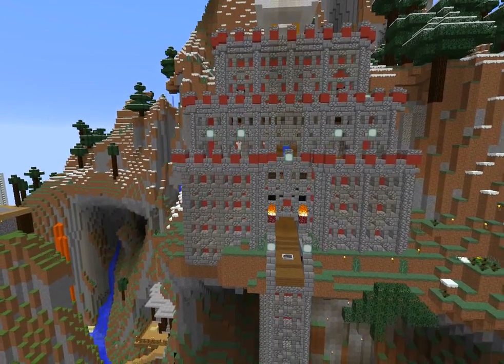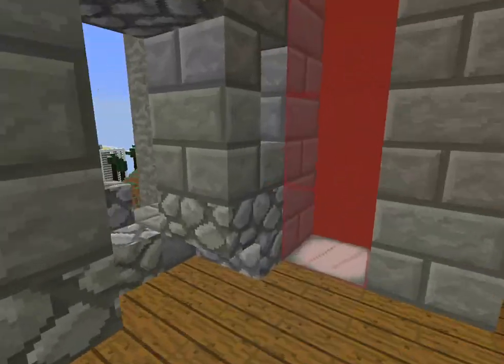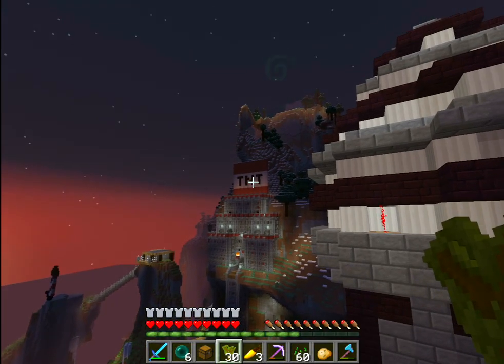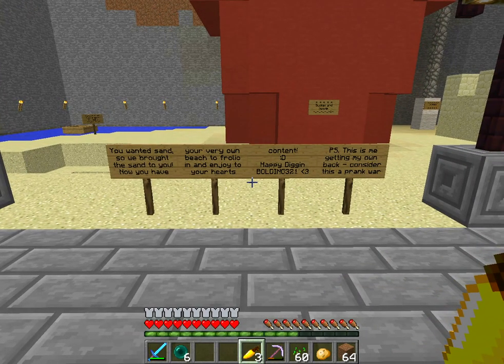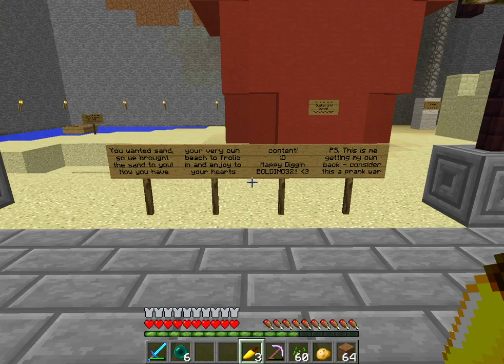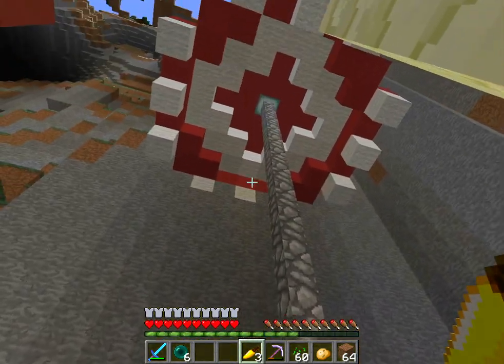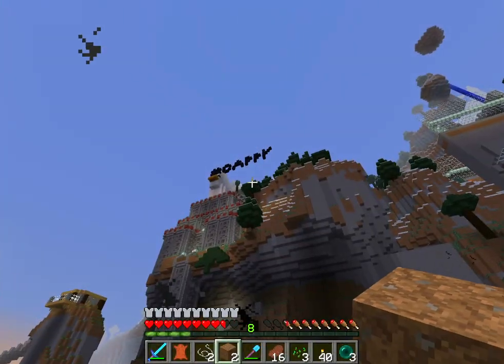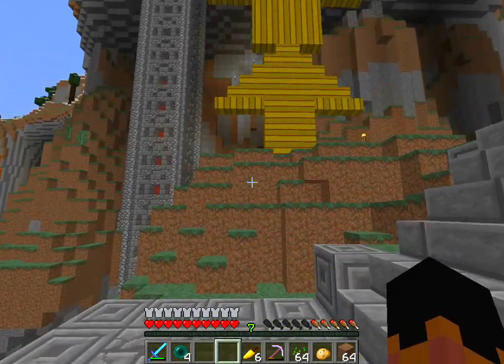Amplicraft: Episode 2 - Bolding, The Titan, and Prank War!